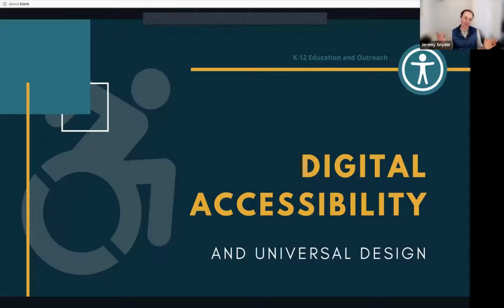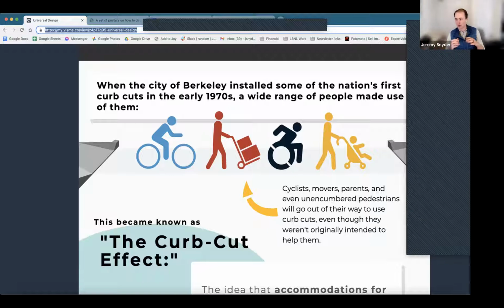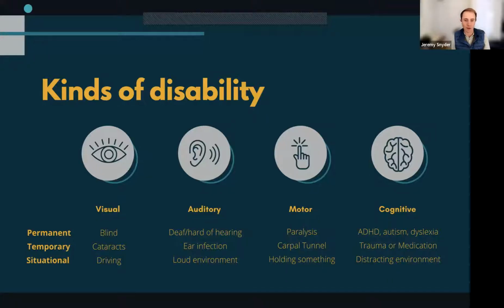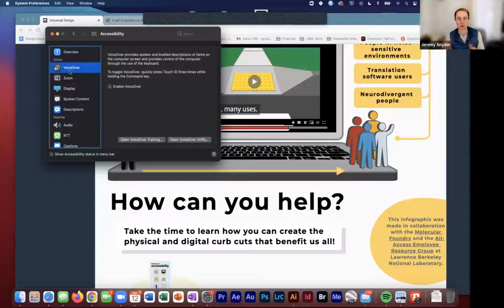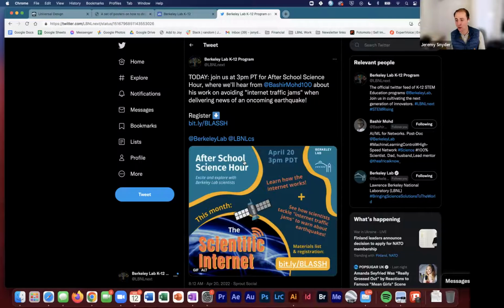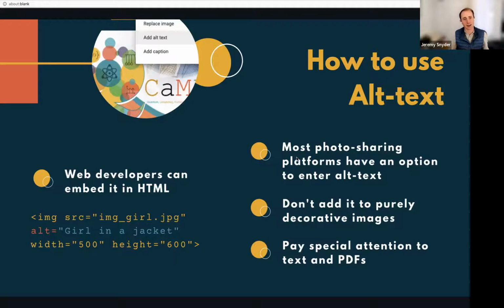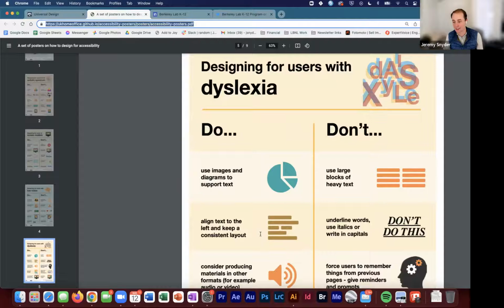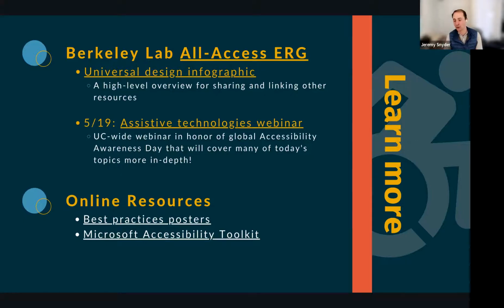CCLH: Making digital + multimedia content accessible to people with disabilities.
Welcome to the Community Connections Lunch Hour. This month, the K-12 team will present on making digital and multimedia content accessible to people with disabilities. We'll be covering some of the most important and versatile techniques for improving accessibility, and discuss the "Curb-cut Effect," which describes how accommodations for some often result in unforeseen benefits for all.